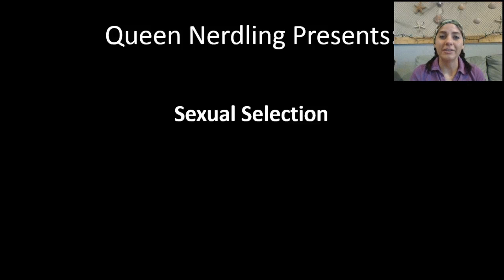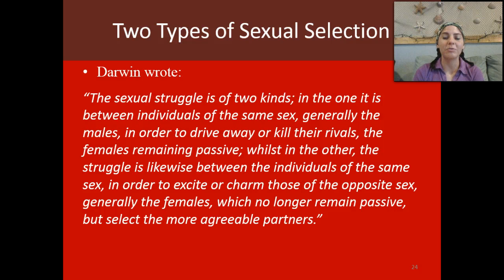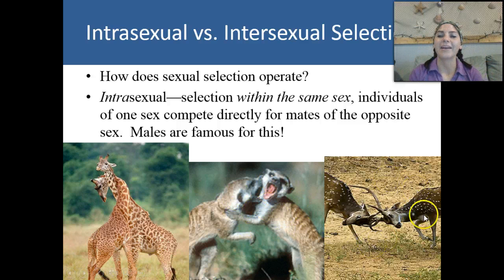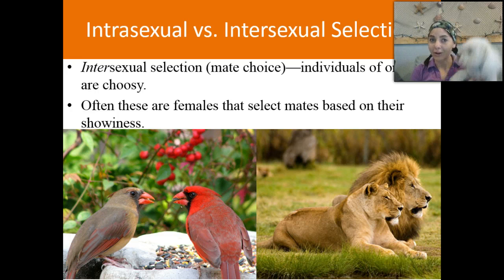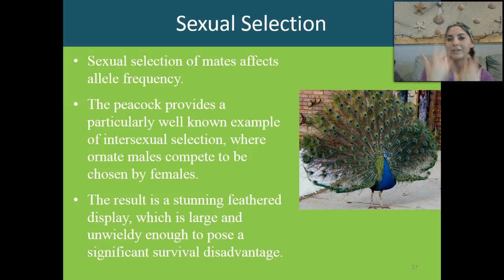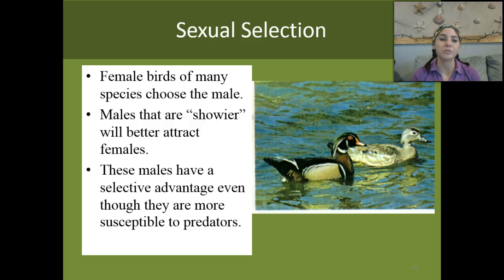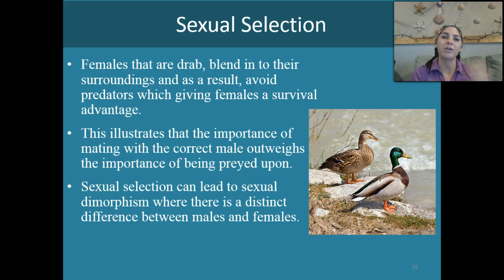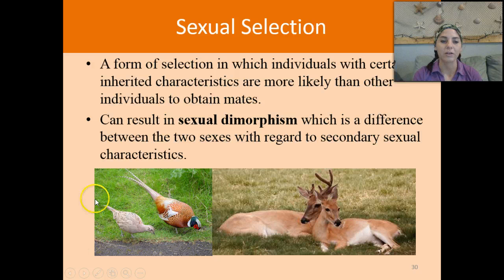Sexual Selection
Queen Nerdling describes sexual selection